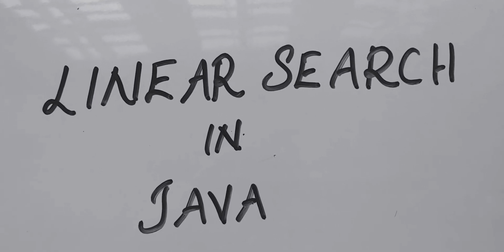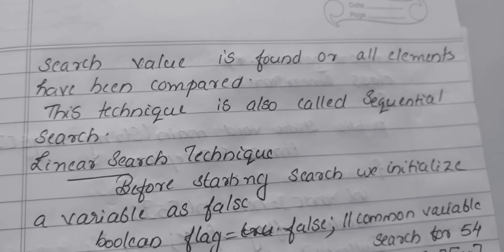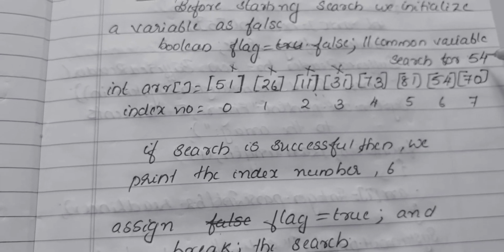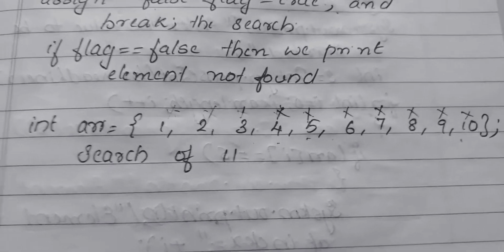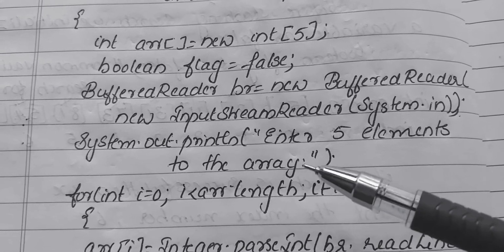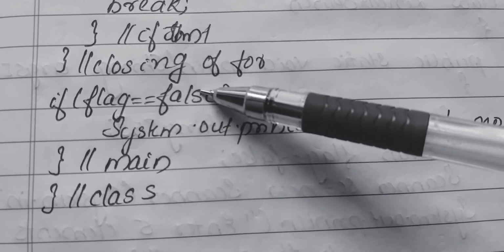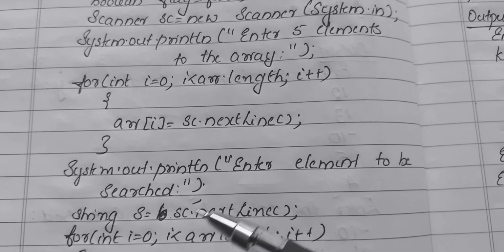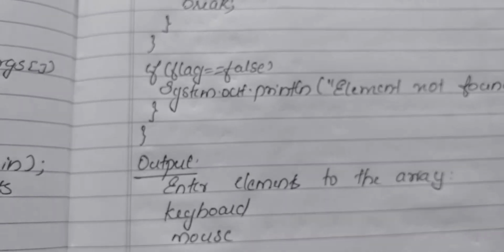LINEAR SEARCH IN JAVA/ICSE COMPUTER#